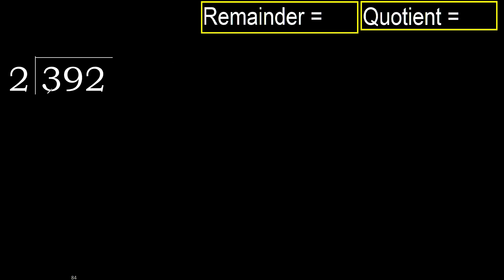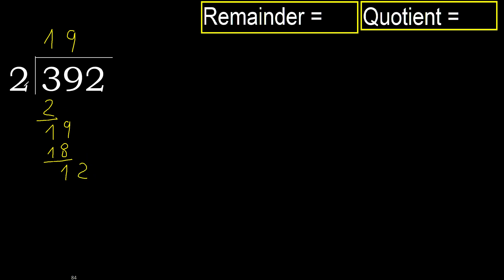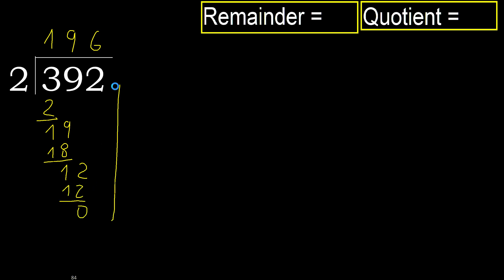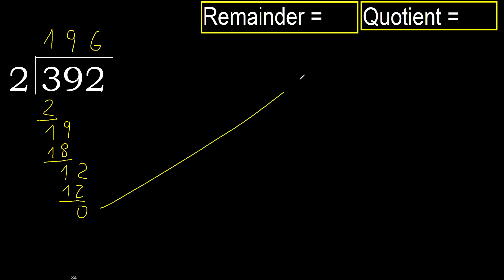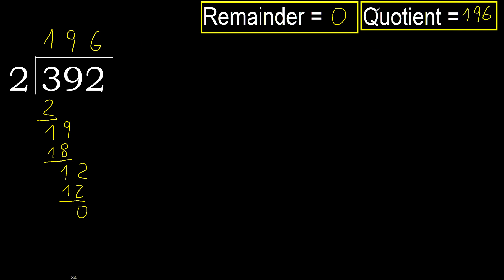Divide 392 by 2 , remainder . Division with 1 Digit Divisors . How to do